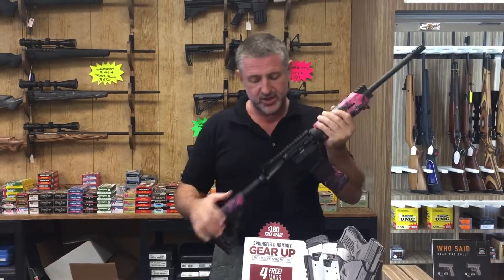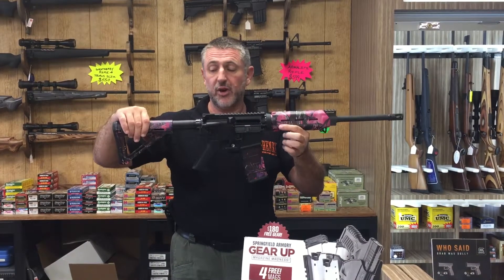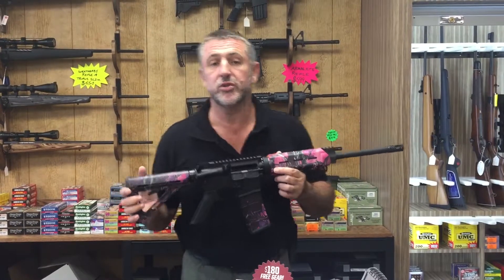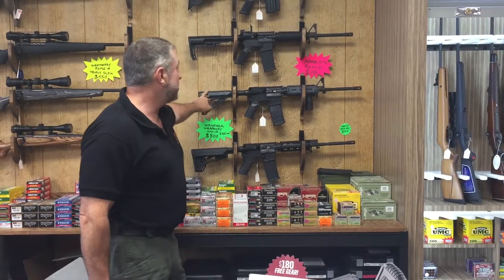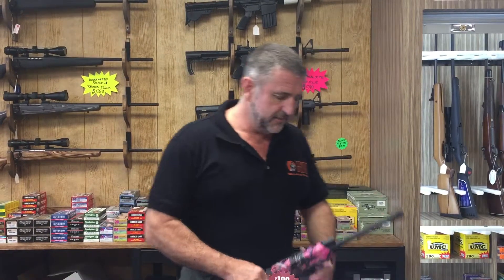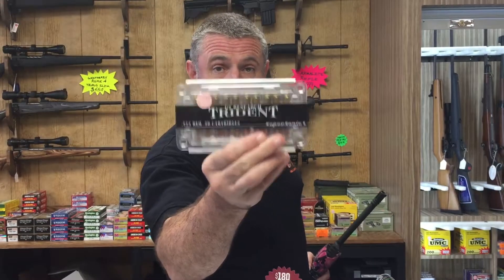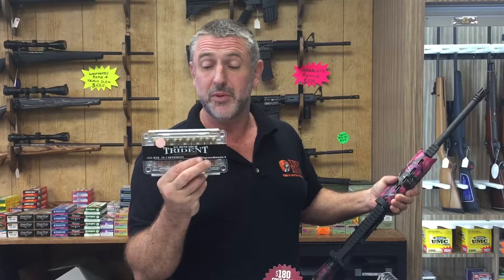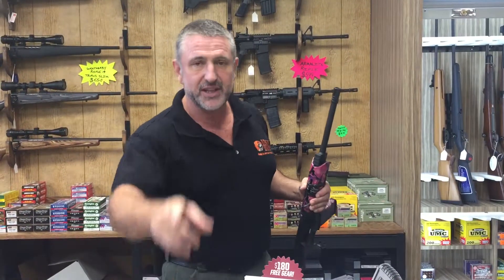AR Rifles and G2 223 Ammunition at your friendly local gun shop